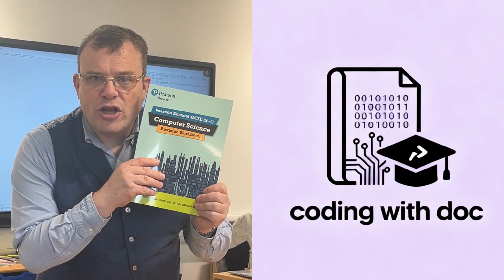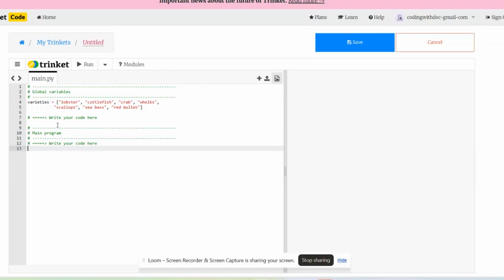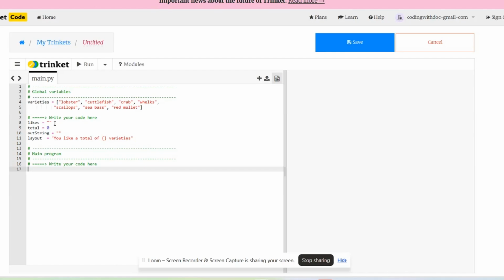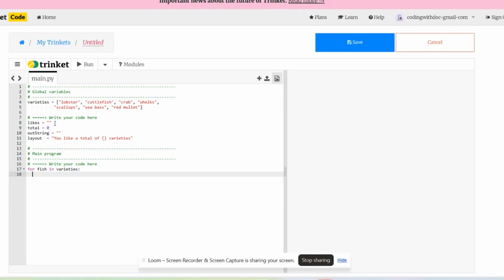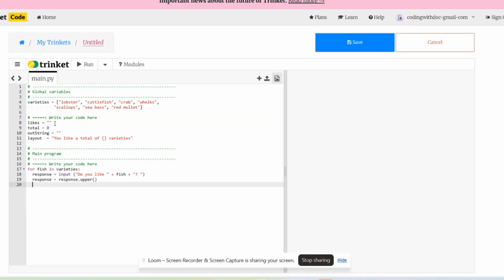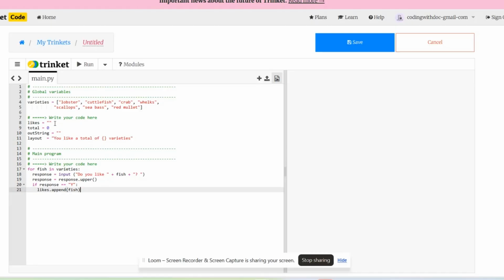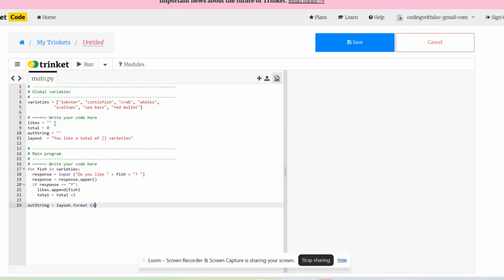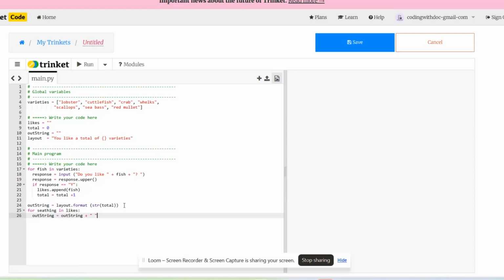EdExcel GCSE Computer Science Workbook page 75 Convert Algorithms 5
Designed for the EdExcel Workbook to support the learning of Python by my students